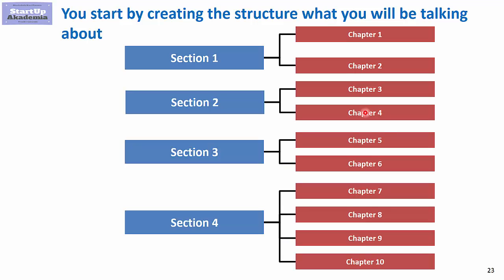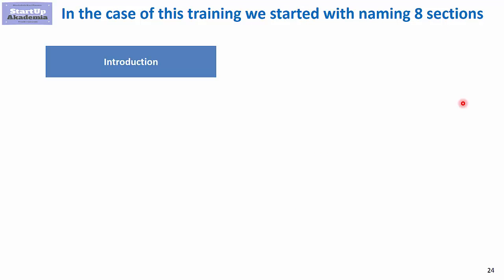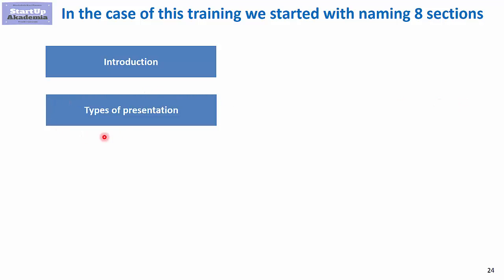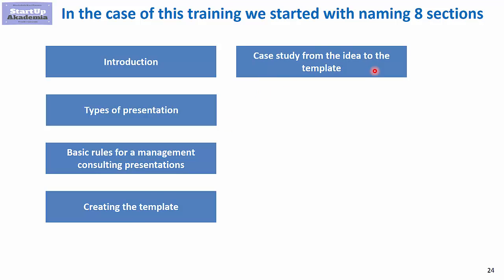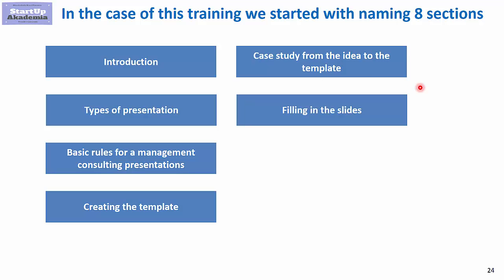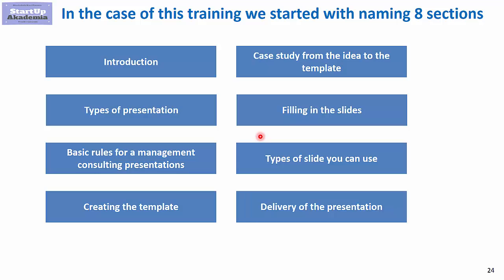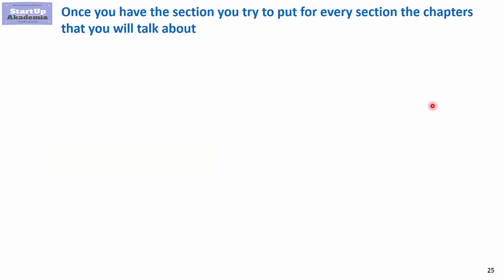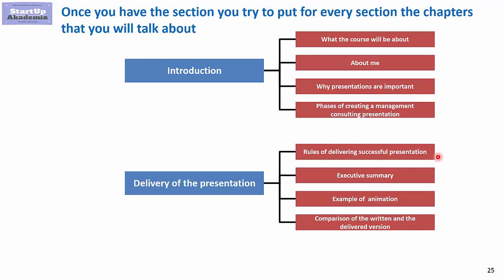How to structure Management Consulting Presentation?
Here I will show you how to create the structure of Management Consulting Presentation. This is a part of my on-line course available with big discount

Check also my other movies devoted to the sales and marketing:
1. How to create a great presentation
6. Library of slides on Eloquens